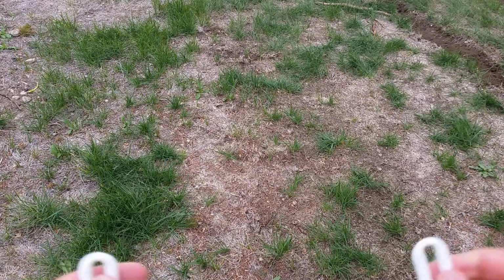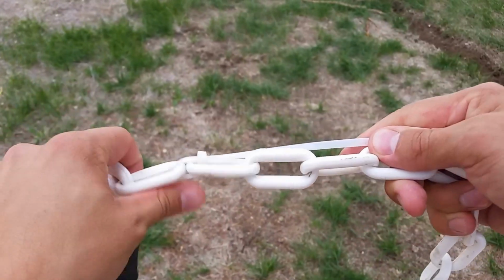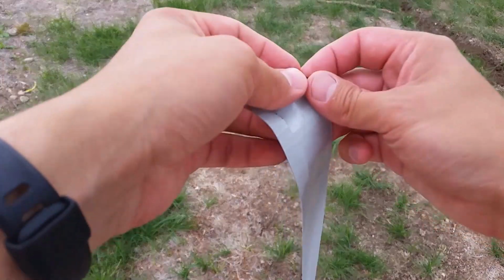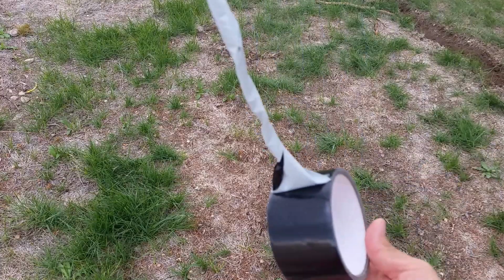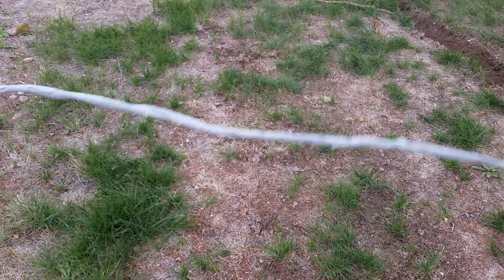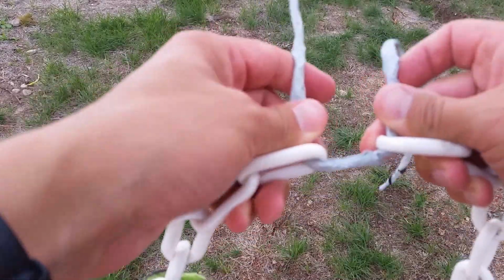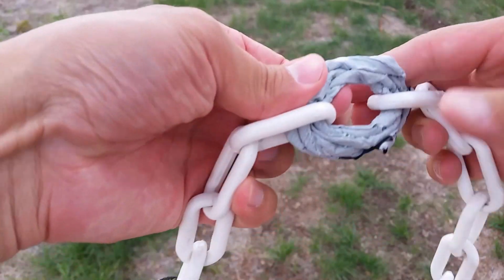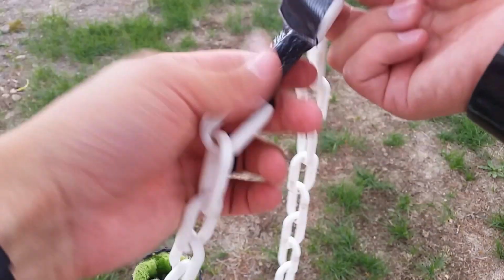Jugger Chain Repair: Quick and Reliable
A first in a series of videos. Comment/critique, and let me know if you found this useful. Got any other advice or techniques? :)